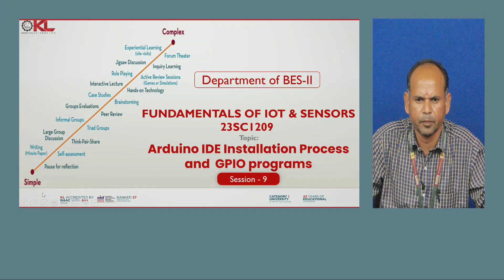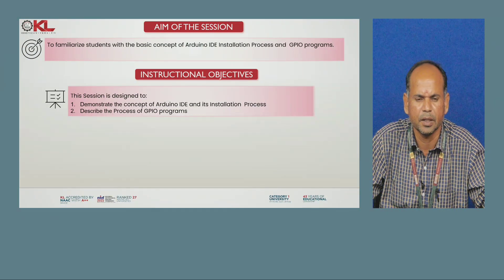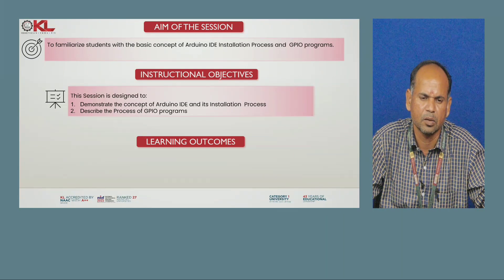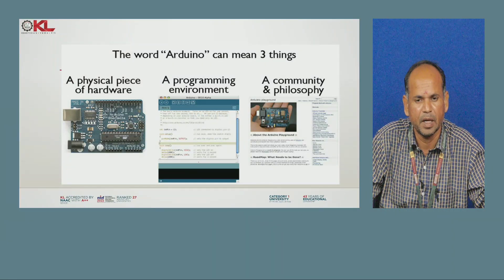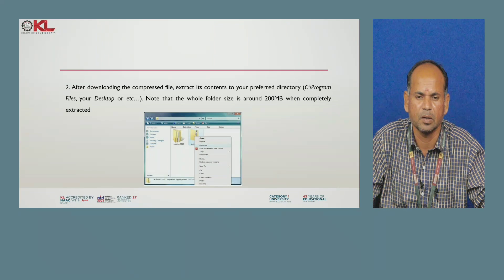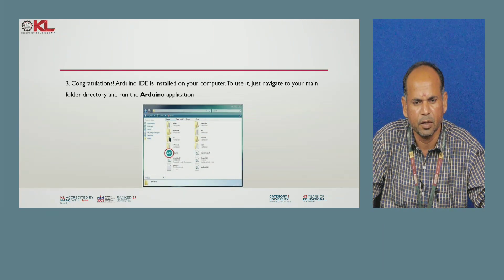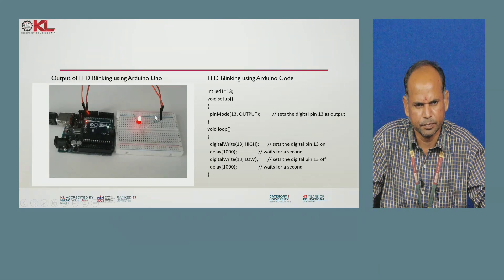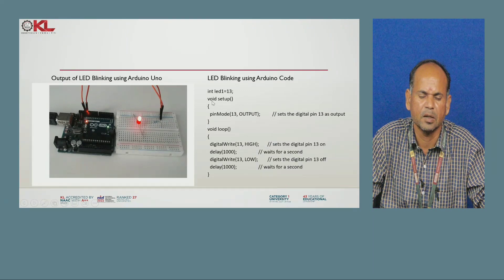Arduino IDE Installation & GPIO Programs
Arduino IDE Installation Process &  GPIO Programs